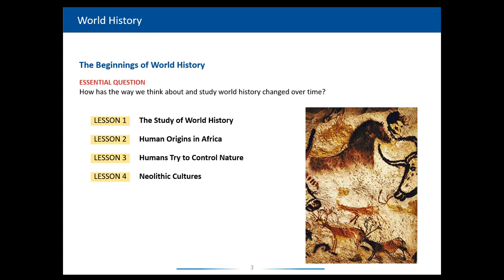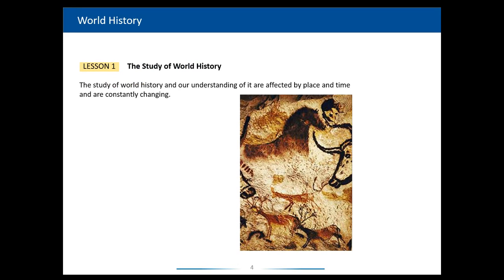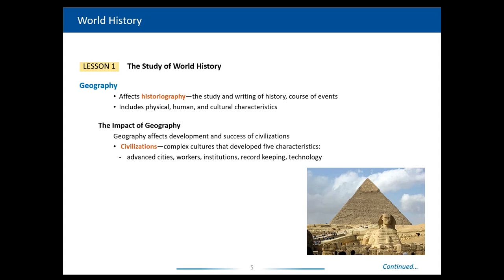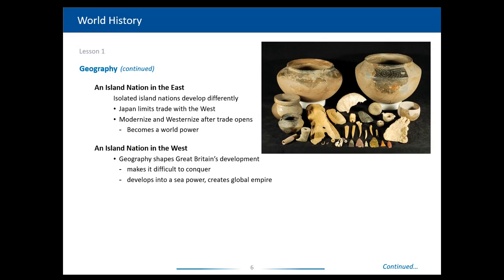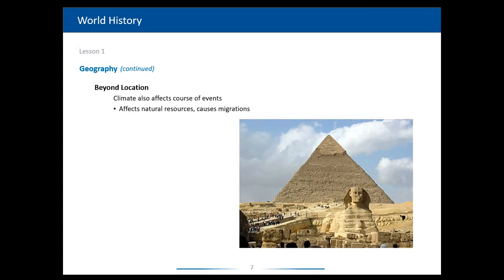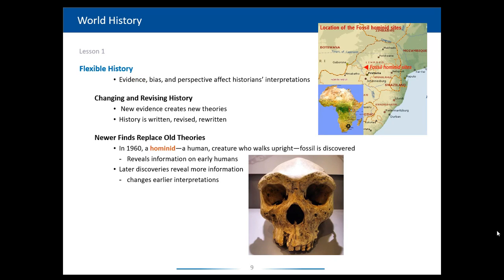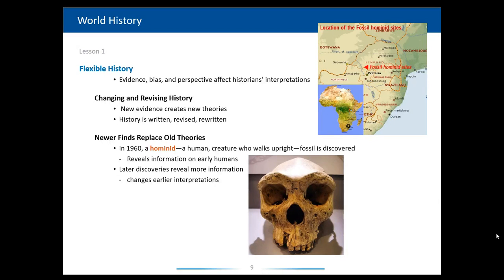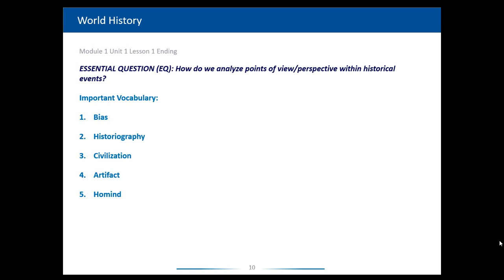Unit 1 Lesson 1 Recording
Thinking Like A Historian (Edited)